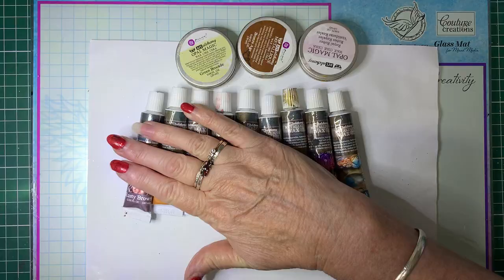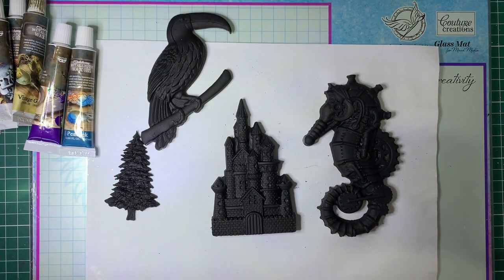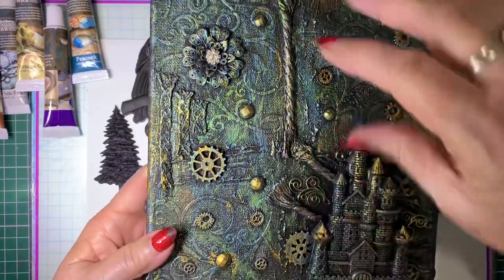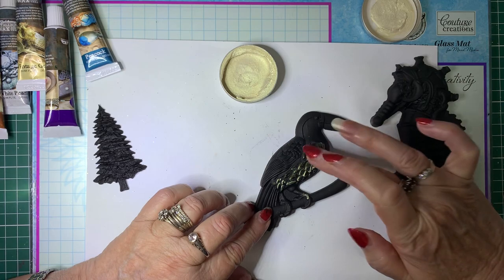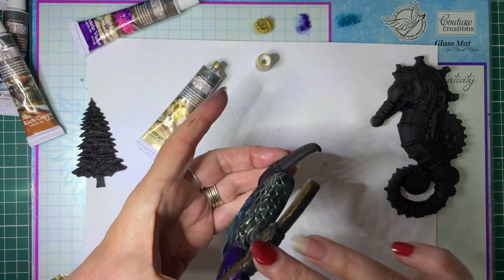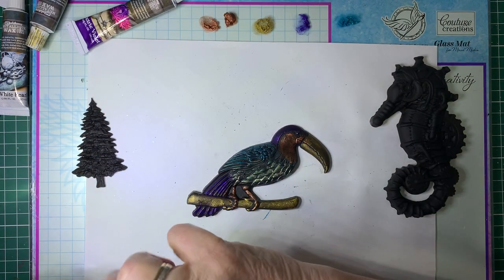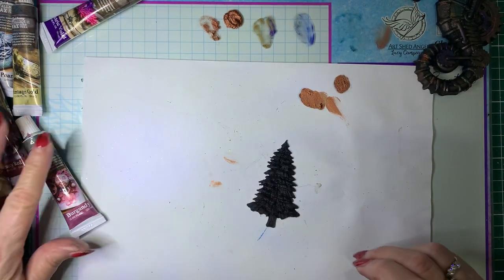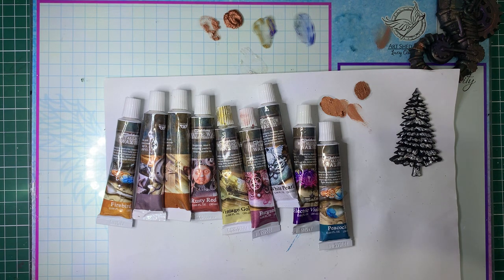An introduction to using the art alchamy wax on mixed media projects Experiment and have fun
With so many products out there if you are like me you buy them then put them in your stash to use later and then forget how to use them.

This tutorial is to show some products and how to use them to add to your crafty creations

There is a link to where I get my items from but you can search for your nearest stockist.

Please note I do not get any monetary gain for adding the links to where I  buy my items from.

and, or
Barossa Valley Crafts